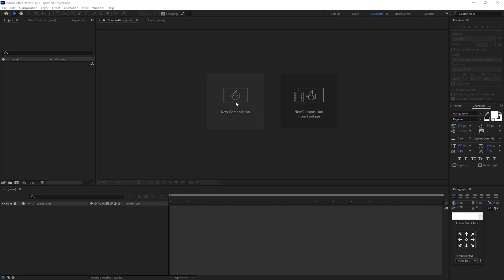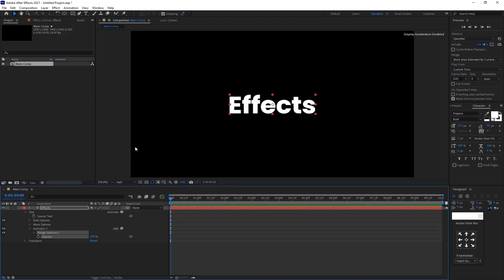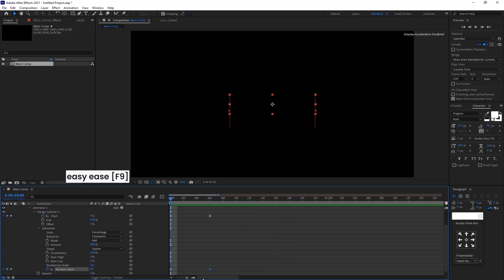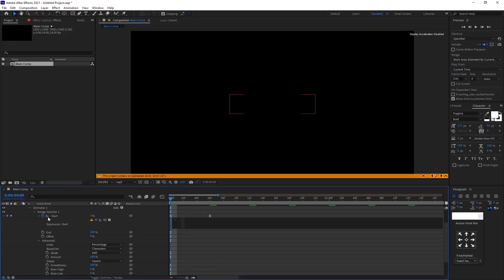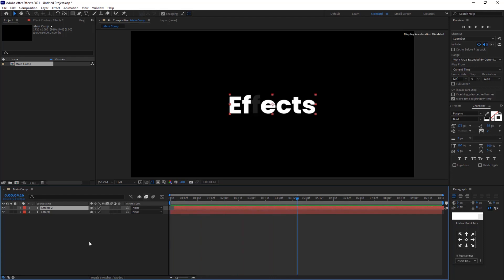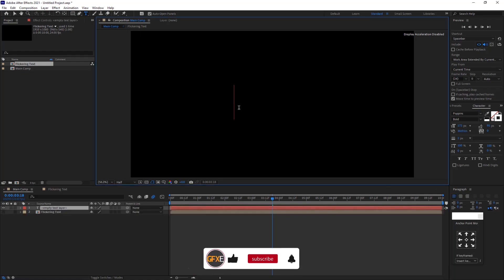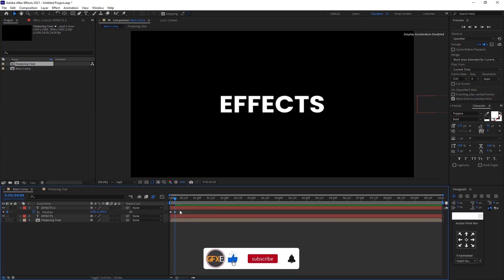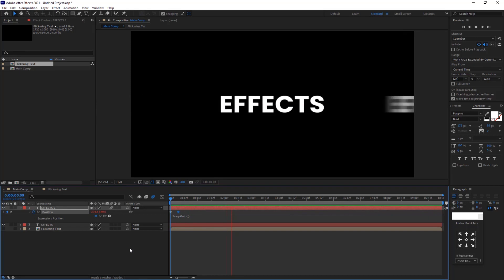How to create Flicker Text Animation in After Effects| after effects tutorials|Effect for you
In this video, we will learn how to create flicker text animation in after effects. with the out plugin. we will use a text animation preset for this after-effects tutorial.
this channel is about the aftereffects video and tutorial where you can learn basic to advanced techniques inside of after-effects.